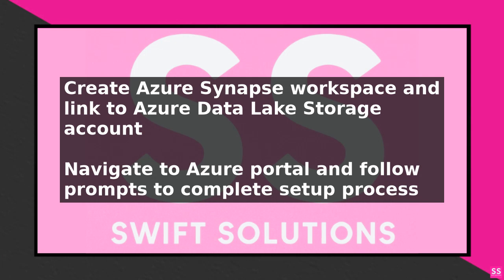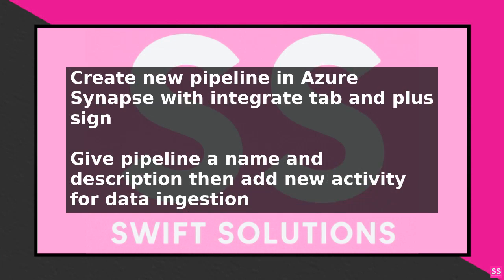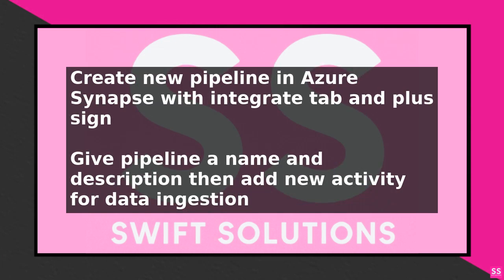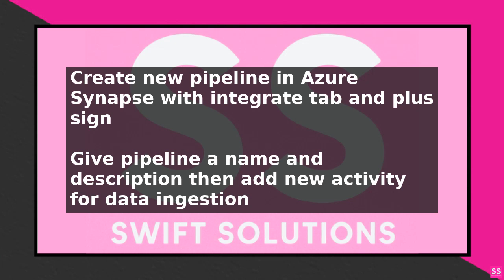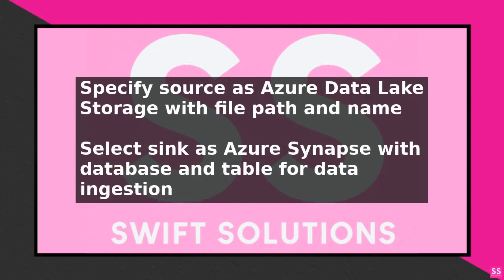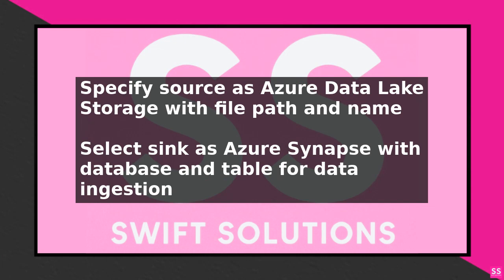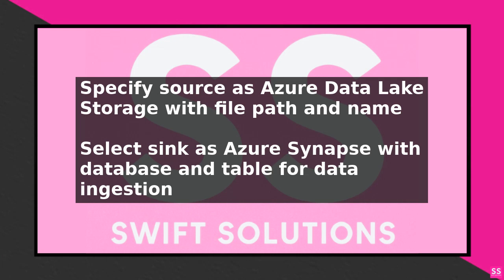Step By Step Guide To Azure Synapse Ingestion From Adls (2025)